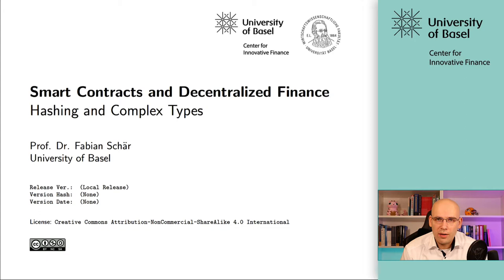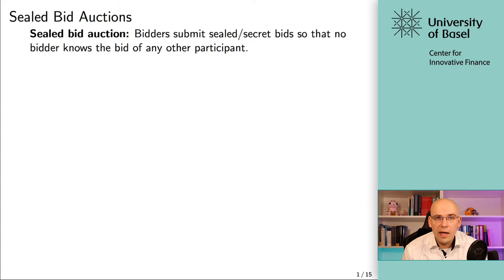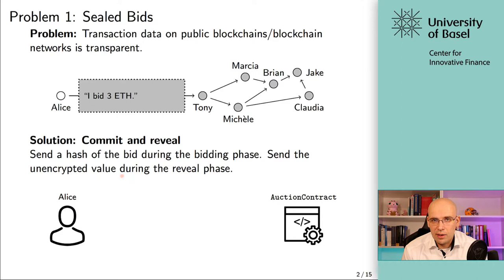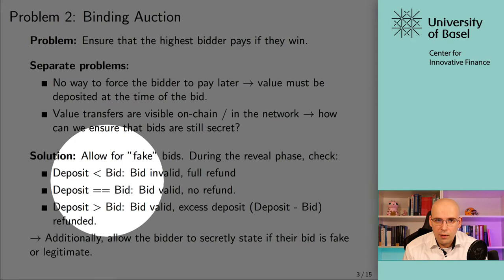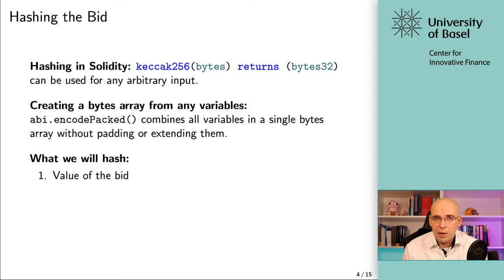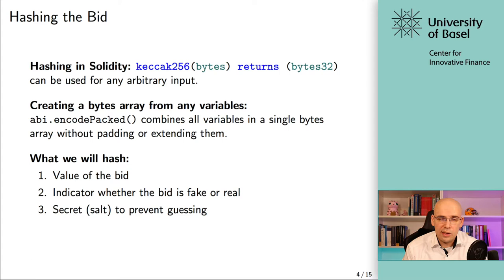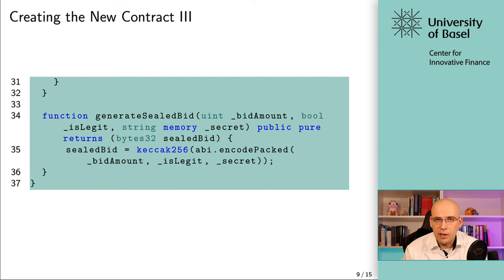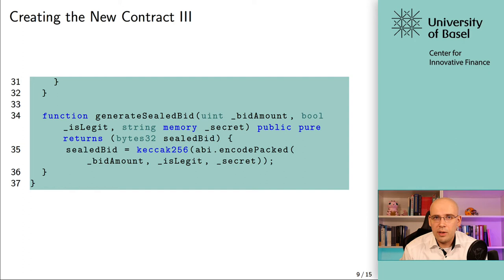Hashing and Complex Types - Smart Contracts and Decentralized Finance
University of Basel Lecture - Smart Contracts and Decentralized Finance

Jonas Ruchti (JRU)
Pirmin Özdemir (PÖ)
Tobias Bitterli (TB)